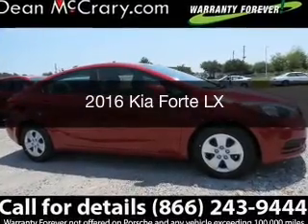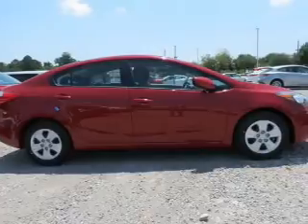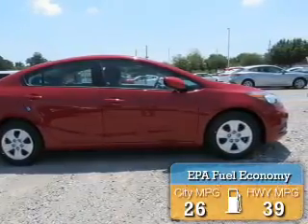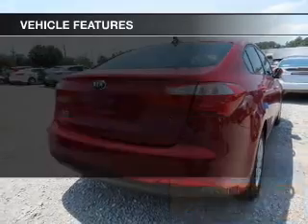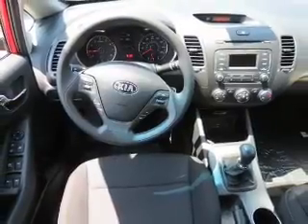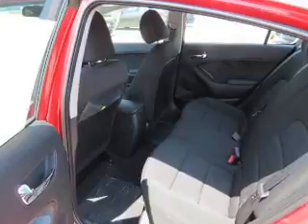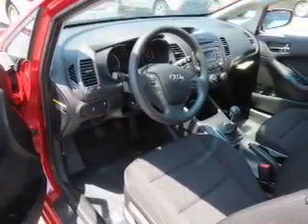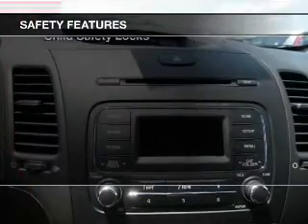2016 Kia Forte - Mobile AL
Year: 2016
Make: Kia
Model: Forte
Trim: LX
Engine: 1.8 L, 4 cylinder
Transmission:
Color: Red
Mileage: -1
Address:
1525 Beltline Hwy